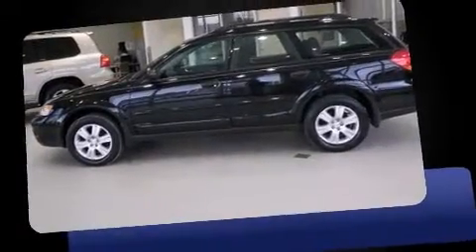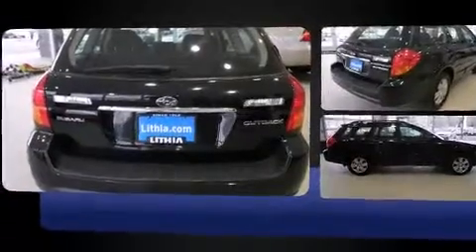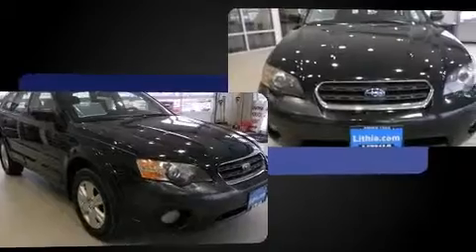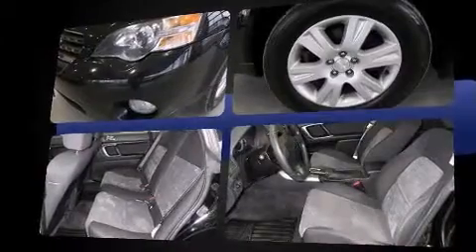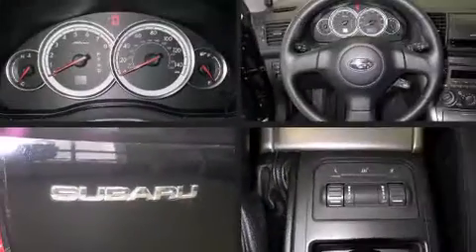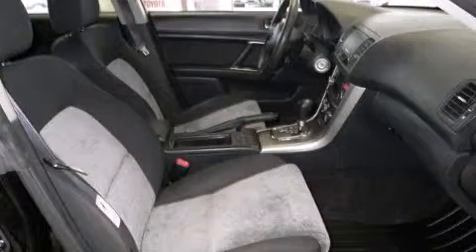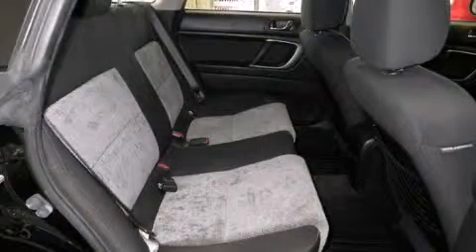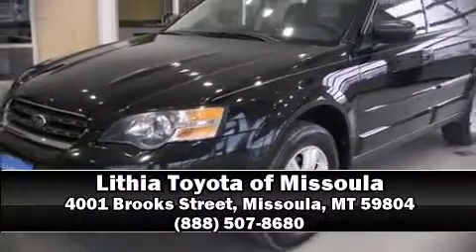2005 Subaru Outback 2.5 i in Missoula, MT 59804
Here's a great deal on a 2005 Subaru Outback. This 4 door, 5 passenger wagon provides exceptional value! Under the hood you'll find a 4 cylinder engine with more than 150 horsepower, providing a smooth and predictable driving experience. Top features include front bucket seats, a rear window wiper, 1-touch window functionality, heated seats, power door mirrors and heated door mirrors, remote keyless entry, cruise control, and power windows. Storage solutions are integrated throughout the interior, demonstrating thoughtful attention to detail. Subaru also prioritized safety and security with features such as: head curtain airbags, front SIDE impact airbags, anti-whiplash front head restraints, a panic alarm, and 4 wheel disc brakes with ABS. Sophisticated all wheel drive technology maintains a firm grip on the road. Our aim is to provide our customers with the best prices and service at all times. Please don't hesitate to give us a call.